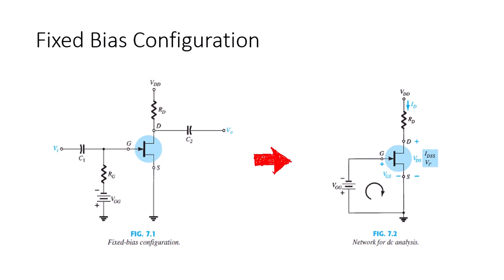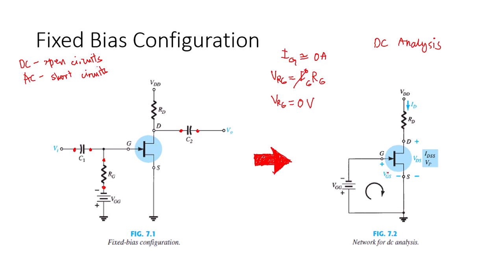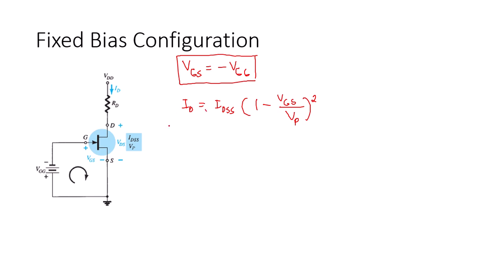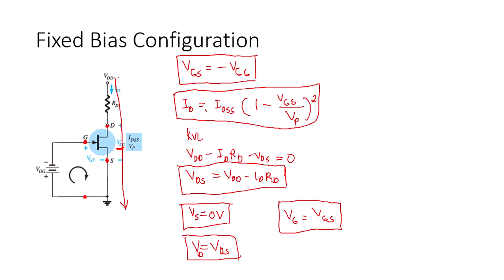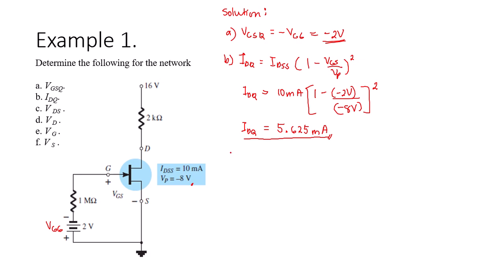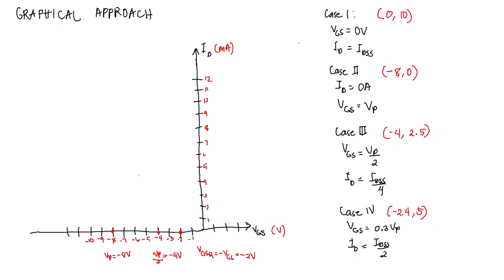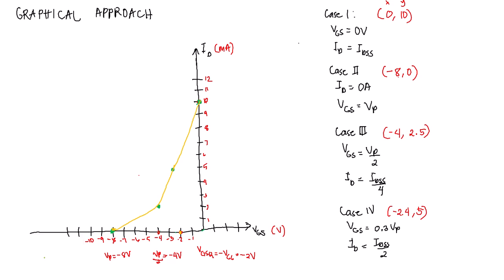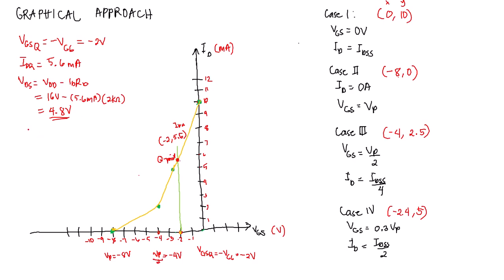FET Fixed Bias Configuration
Fixed-Bias Configuration of JFET (Mathematical & Graphical Approach)